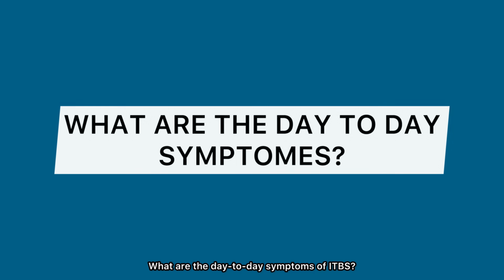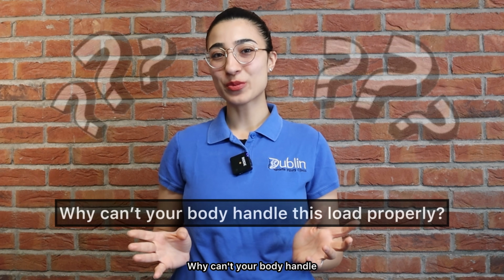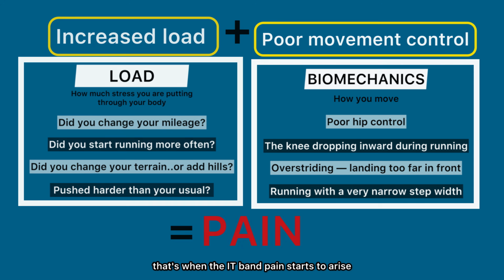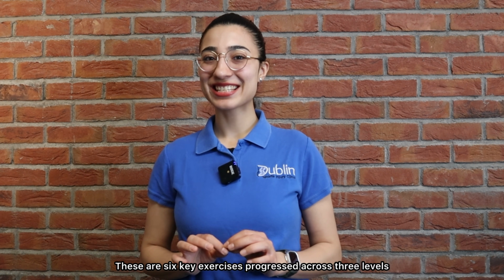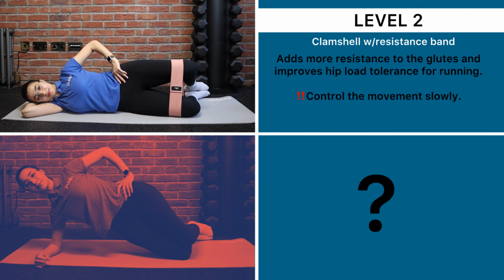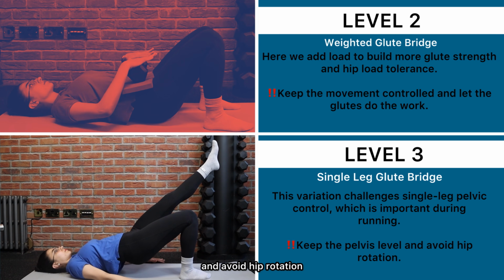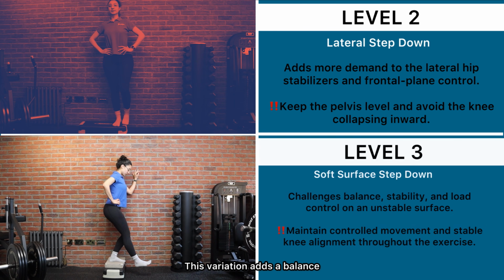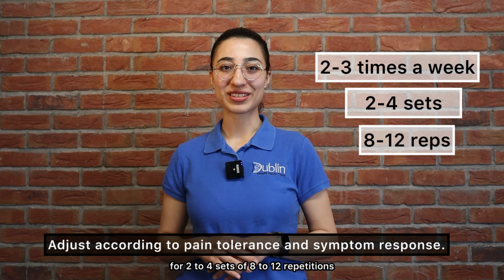How to ACTUALLY Fix IT Band Syndrome (No Foam Roller Needed)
Outer knee pain while running?

It could be IT Band Syndrome (ITBS). 🏃‍♂️⚠️

In this video, we cover:

• IT band anatomy & function
• common symptoms of ITBS
• biomechanical and training-related contributors
• how ITBS is assessed clinically
• modern rehab and load management principles
• exercise progressions for runners

IT Band Syndrome (ITBS) is one of the most common causes of lateral knee pain in runners.

Symptoms are often aggravated by repetitive loading activities such as running — especially after changes in:

• training volume
• intensity
• terrain
• recovery
• footwear or pacing strategies

In many cases, symptoms may relate less to “tightness” and more to how the body is tolerating load over time.

One common sign is when symptoms begin appearing earlier during runs. Another is when recovery between sessions worsens, or when even lower training loads and daily activities start becoming painful.

This doesn’t always mean you suddenly did “too much.”

Sometimes the issue is that your current capacity no longer matches the load being placed on the body.

That’s why modern rehab often focuses less on aggressively “releasing” the IT band and more on:

• load management
• progressive strengthening
• improving pelvic and lower limb control
• gradually rebuilding running tolerance
• improving overall load capacity over time

Short-term symptom relief can still be helpful, but long-term improvement usually requires improving how the body adapts to load over time.

⏱️ TIME STAMPS:

00:00 – Intro
01:00 – IT Band Anatomy & Function
02:13 – What Is IT Band Syndrome?
02:43 – Day-to-Day Symptoms of ITBS
03:29 – What Causes IT Band Syndrome?
05:39 – How We Assess ITBS Clinically
07:05 – How We Manage ITBS
08:45 – Exercises
14:05 – Tips

REFERENCES:
Eng CM, Arnold AS, Lieberman DE, et al. “The Capacity of the Human Iliotibial Band to Store Elastic Energy During Running.” Journal of Biomechanics, 2015.

Godin JA, Chahla J, Moatshe G, et al. “A Comprehensive Reanalysis of the Distal Iliotibial Band: Quantitative Anatomy, Radiographic Markers, and Biomechanical Properties.” The American Journal of Sports Medicine, 2017.

van der Worp MP, van der Horst N, de Wijer A, Backx FJ, Nijhuis-van der Sanden MW. “Iliotibial Band Syndrome in Runners: A Systematic Review.” Sports Medicine, 2012.

Aderem J, Louw QA. “Biomechanical Risk Factors Associated with Iliotibial Band Syndrome in Runners: A Systematic Review.” BMC Musculoskeletal Disorders, 2015.

Geisler PR. “Current Clinical Concepts: Synthesizing the Available Evidence for Improved Clinical Outcomes in Iliotibial Band Impingement Syndrome.” Journal of Athletic Training, 2021.

Bonoan M, Morales M, Liu XW, Oyeniran O. “Iliotibial Band Syndrome: Current Evidence.” Current Physical Medicine and Rehabilitation Reports, 2024.